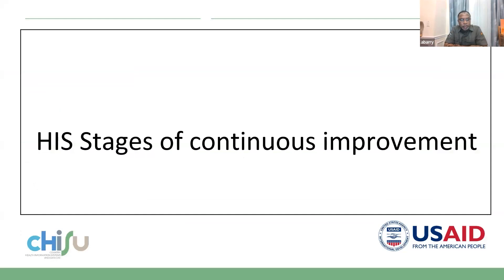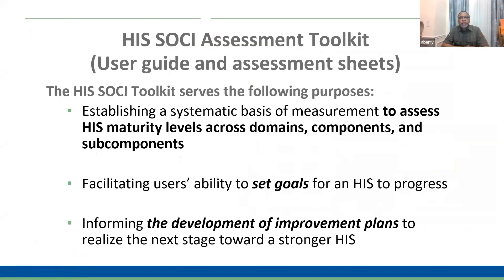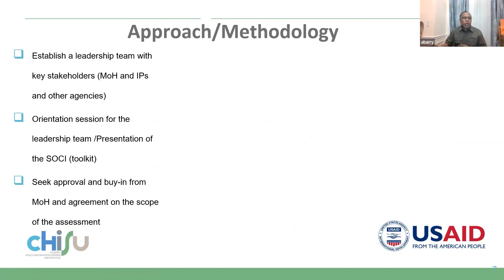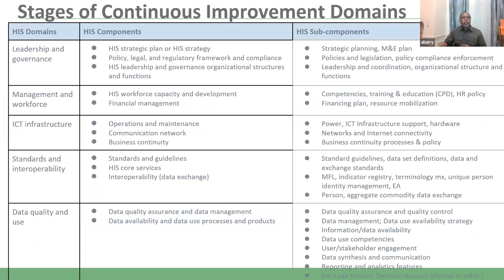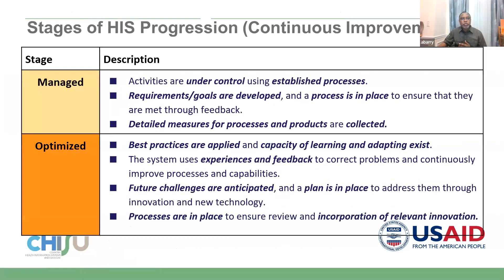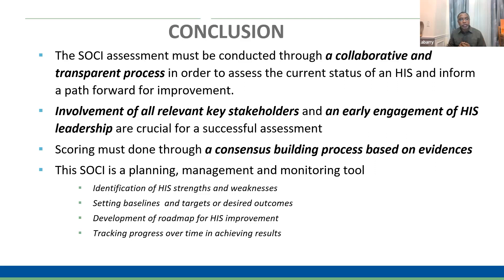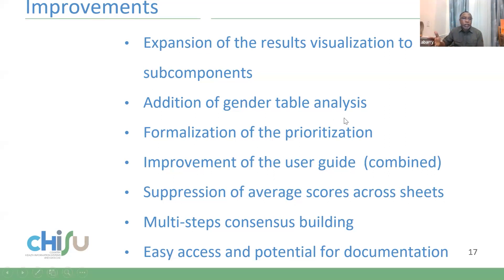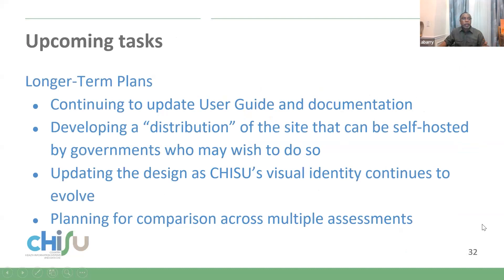#3 HIS Stages of continuous improvement - Mamadou Alimou Barry, PharmD, MPH, MSc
HIS Stages of continuous improvement - Mamadou Alimou Barry, PharmD, MPH, MSc